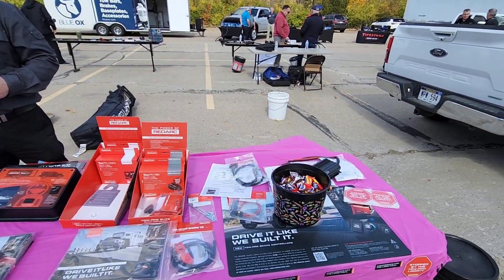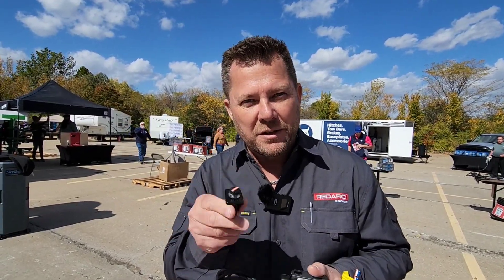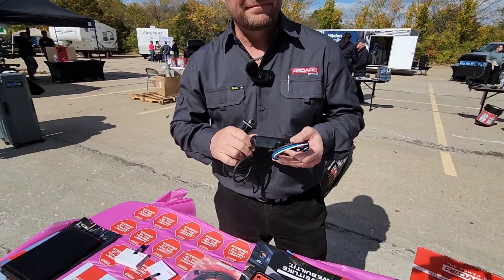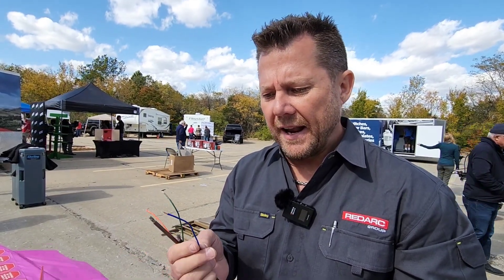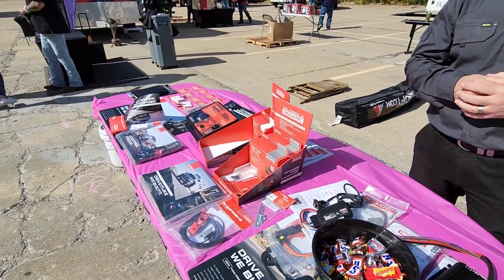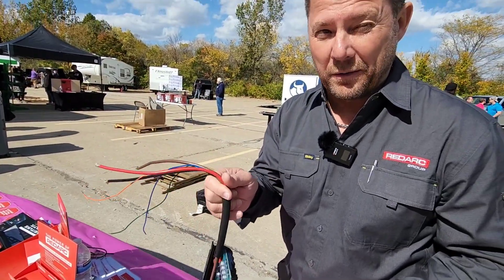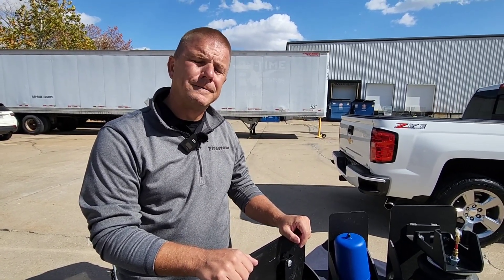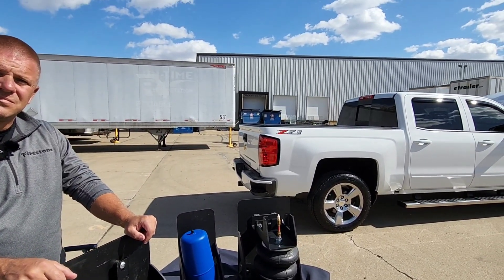REDARC Brake Controller and Air Ride Airbags!